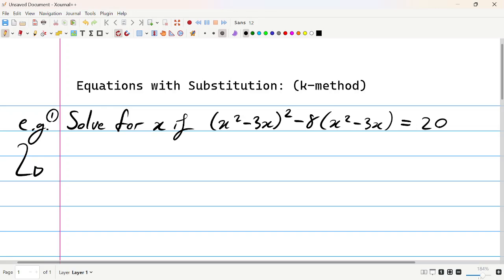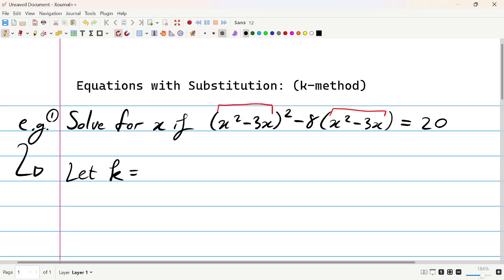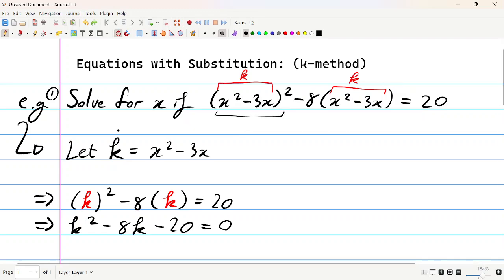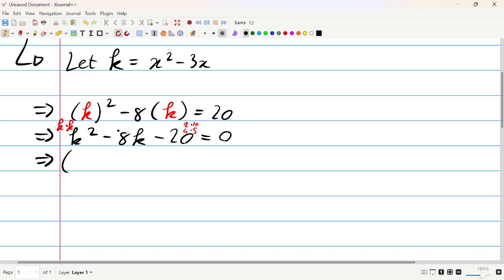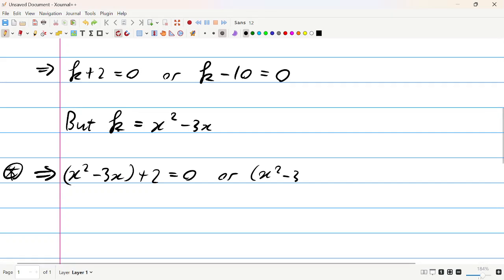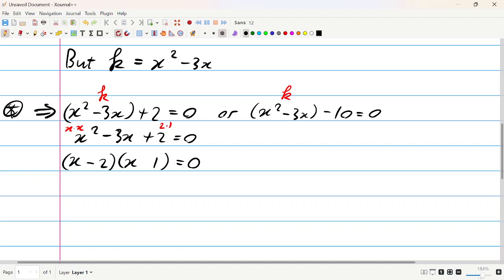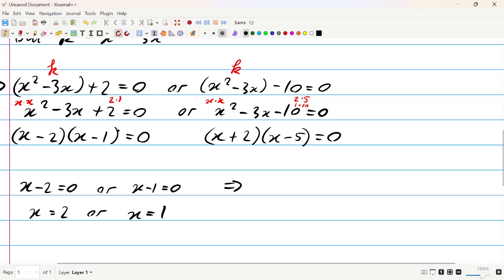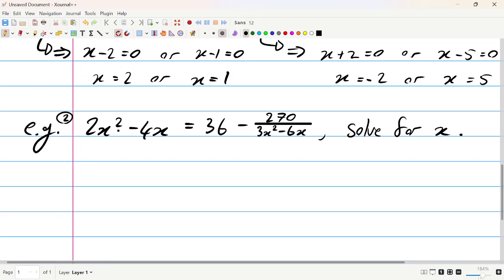Equations with Substitution k method